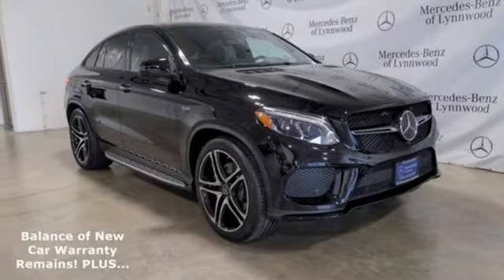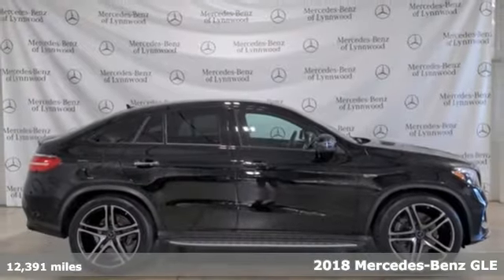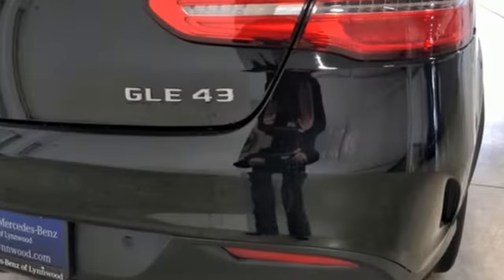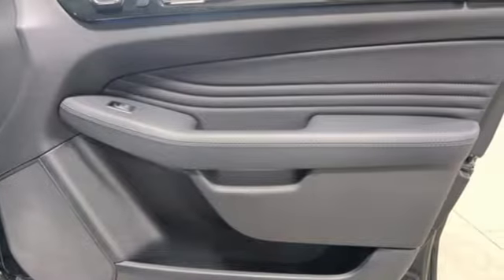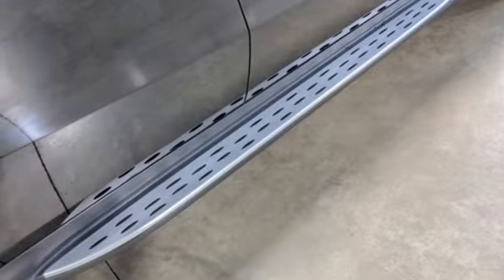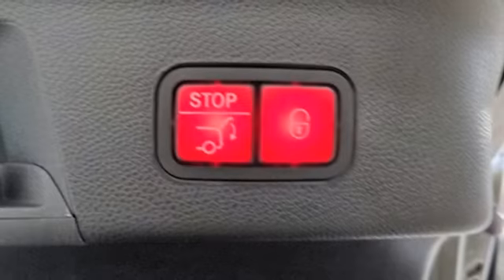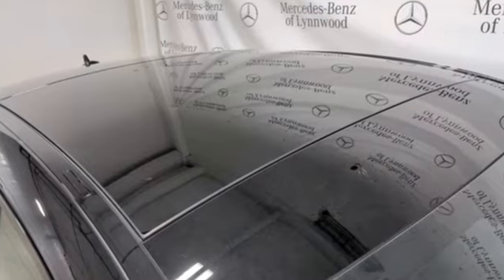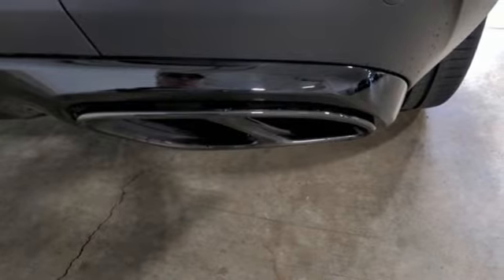Certified 2018 Mercedes-Benz GLE Lynnwood WA Seattle, WA L5459P - SOLD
Year: 2018
Make: Mercedes-Benz
Model: GLE
Trim: AMG GLE 43 4MATICA® Coupe
Engine: 6 3.0 L
Transmission: Automatic
Color: Black
Interior: Black
Mileage: 12391
Stock #: L5459P
VIN: 4JGED6EB6JA115183
*FACTORY CERTIFIED PRE-OWNED!* 1 Year Unlimited Mile Warranty on top of any remaining portion of the original 4-year/50,000 mile warranty. This is a beautiful Black AMG GLE 43 4MATIC(R) Coupe with Black Leather and accented with Anthracite poplar Wood Trim. It has no accidents or damage reported to CARFAX. It is nicely equipped with: *Premium 3 Package*: $2250 (Driver Assistance Package, Distance Pilot DISTRONIC and Steering Pilot, Parking Pilot, Active Blind Spot Assist, Active Lane Keeping Assist, PRE-SAFE(R) PLUS, DISTRONIC PLUS with Cross-Traffic Assist, BAS PLUS, Active Brake Assist with Cross-Traffic, CMS Pedestrian, Rear-Seat Center-Armrest Pass-Through, PRE-SAFE Brake with Pedestrian Recognition, Heated and Cooled Cupholders, Surround View System, Traffic Sign Assist, Multi-Color Ambient Lighting w/ Illuminated Doorsills), AMG Night Package: High-Gloss Black Lamella, Black A-Wing Insert $650, Memory Package, High-Performance Summer Tires, MB-Tex Upper Dash, Wheel Locking Bolts $150, Passenger Seat w/ Memory & Lumbar Support $365, Flat Bottom Sport Steering Wheel, Heated and Ventilated Front Seats $570, Black Fabric Headliner, Trailer Hitch $575, 22 AMG Twin 5-Spoke Wheels w/ Black Accents $1,250, Anthracite Poplar Wood Trim $160, Harman/Kardon Sound System w/ Dolby 5.1, Illuminated Running Boards $670, Rear Seat Entertainment System Prewiring $170, Original MSRP $79,925.Please see MBLynnwood.com for disclaimers

Address:
17800 Highway 99